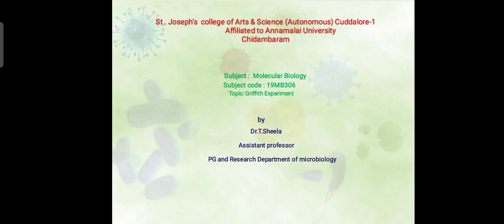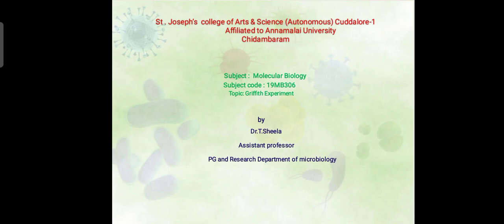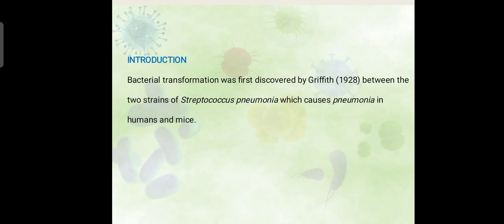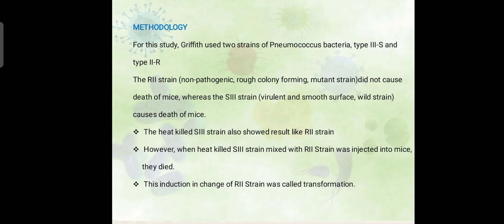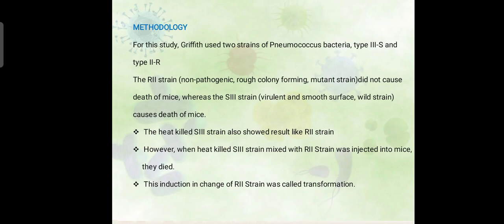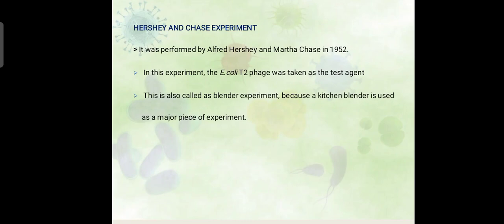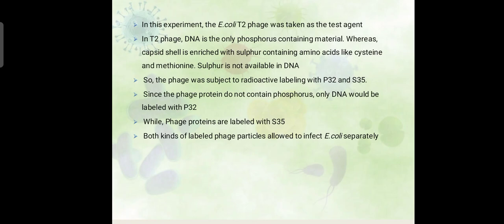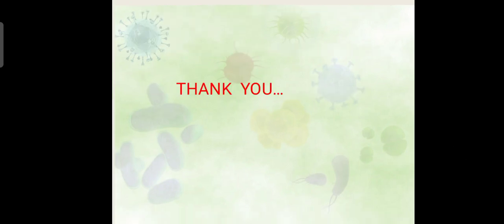SJCTNC-DR.T.SHEELA-19MB306-MOLECULAR BIOLOGY-UNIT-I-GRIFFITH EXPERIMENT